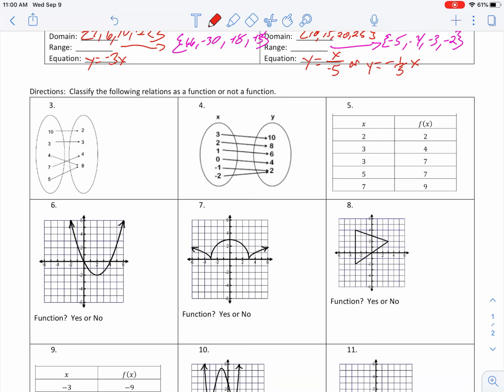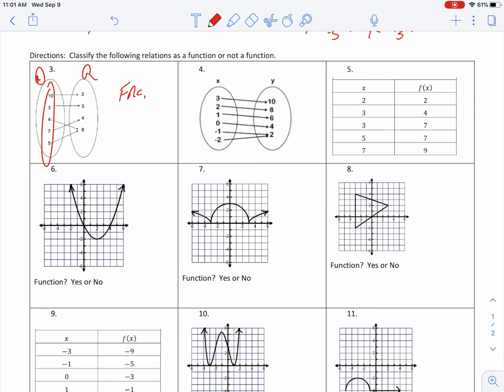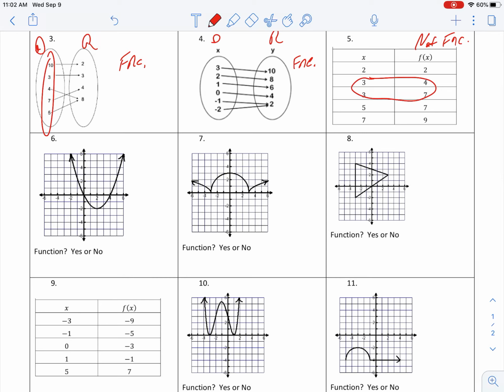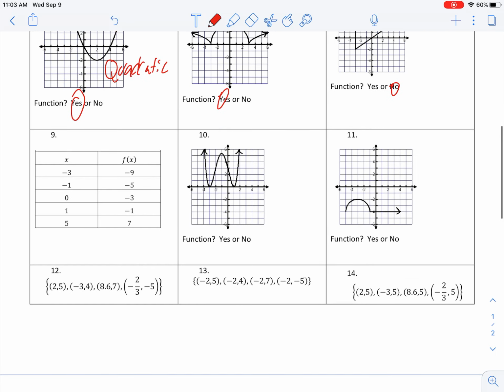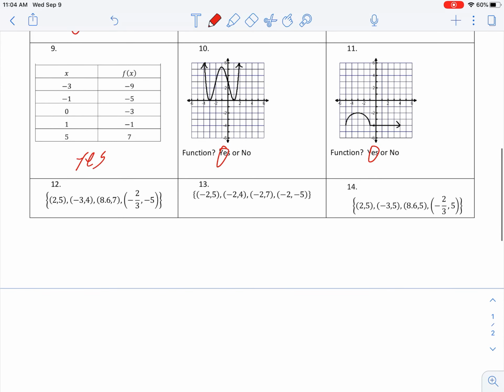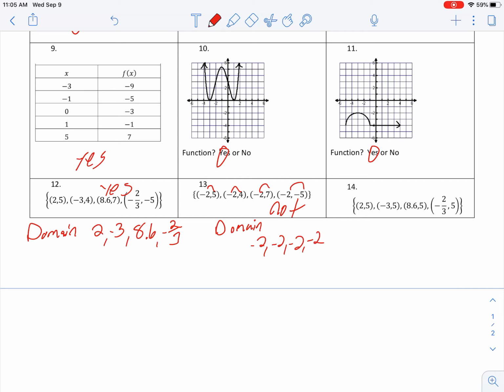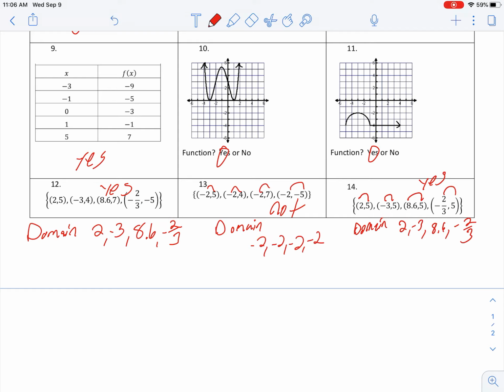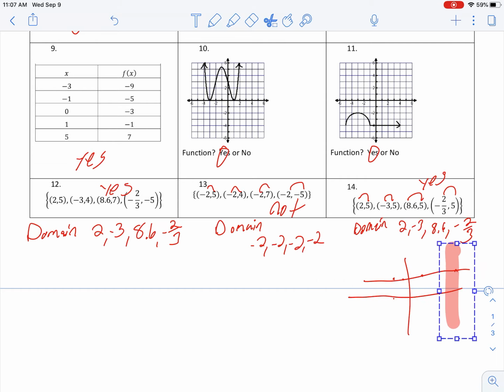Q3-14 Alg 1 Mod 1 Topic 1 Les 1 ASSIGN